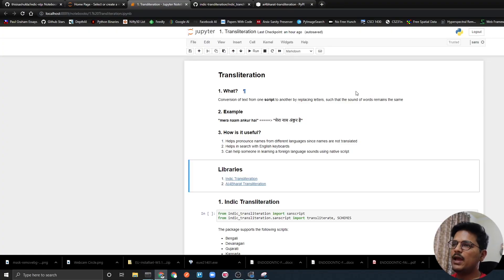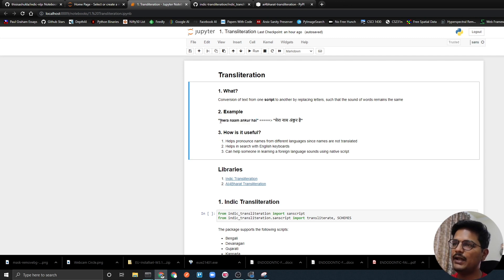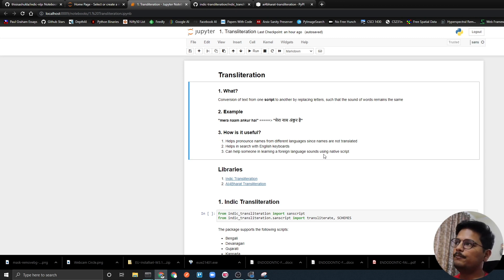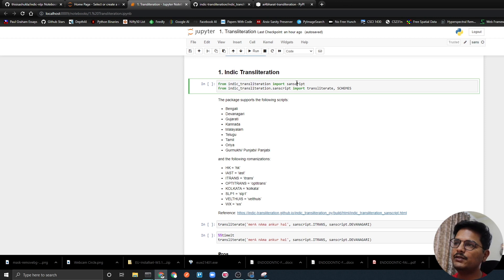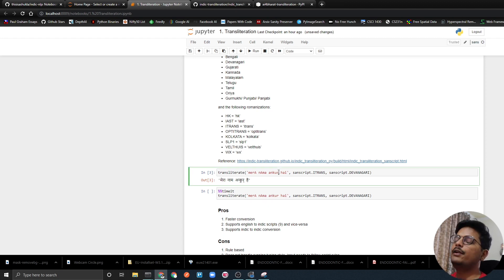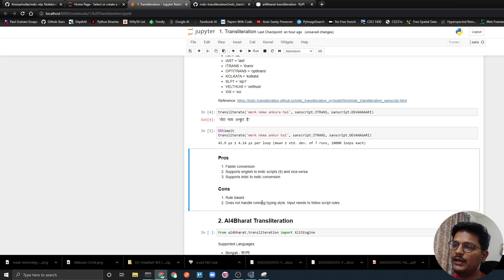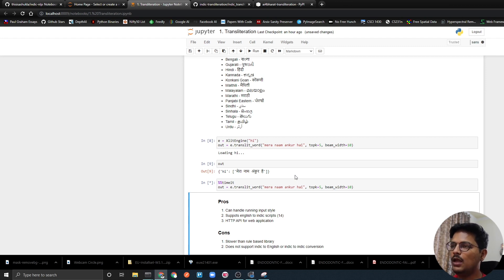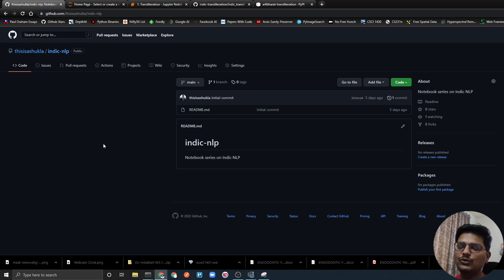Transliteration Kya Hota Hai? | IndicNLP Series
In this second video for the Indic NLP series. We take a look at what is “TRANSLITERATION” and how can we do it in Python using two simple packages.